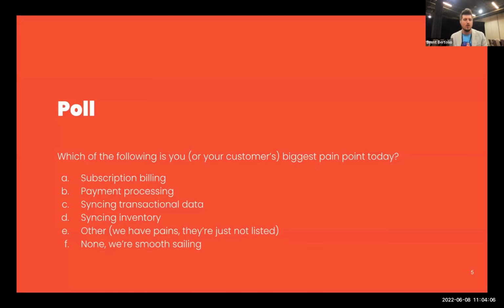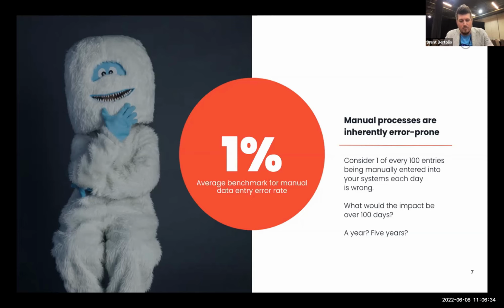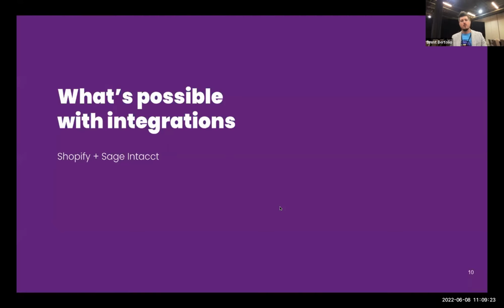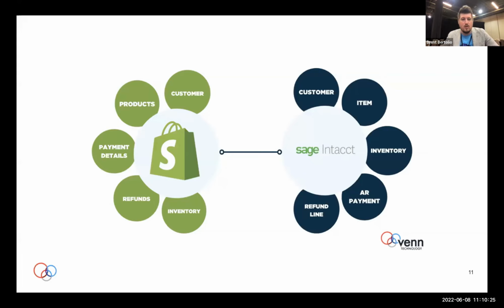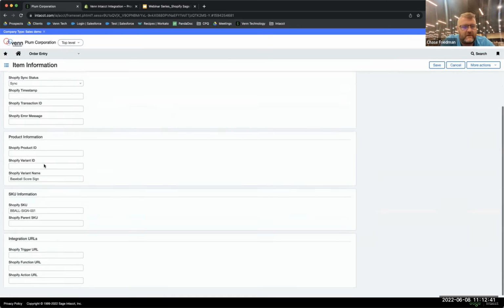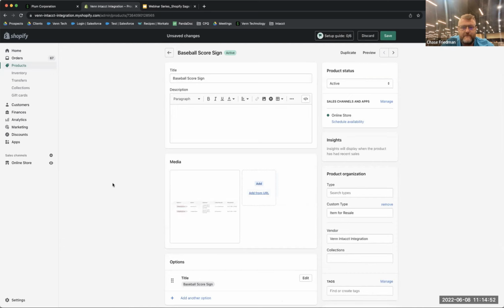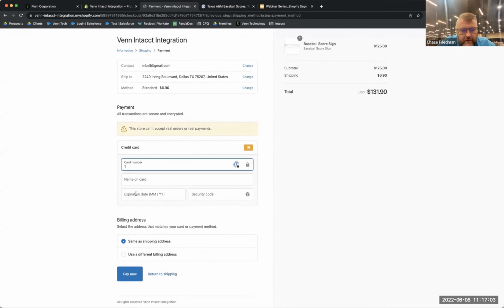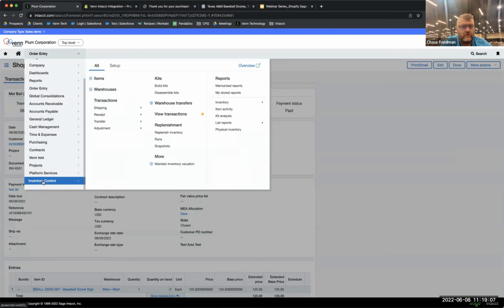Webinar: Shopify + Sage Intacct Integration Sage Partner Summit Edition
In this edition of our monthly webinar series, our team showcases an integration between Shopify and Sage Intacct live from the Sage Partner Summit in Dallas, TX. Watch to learn more about some of the most common use cases for syncing orders, generating invoices, and managing inventory with Shopify and Sage Intacct.

0:00 Welcome and introductions
4:30 Why are integrations important?
6:00 Types of integrations
7:34 Our approach using middleware
8:28 What's possible Shopify + Intacct
10:30 Demo of Shopify + Intacct integration
18:24 FAQ

We’re really social. Let’s be friends!